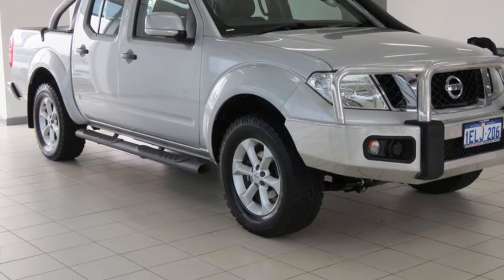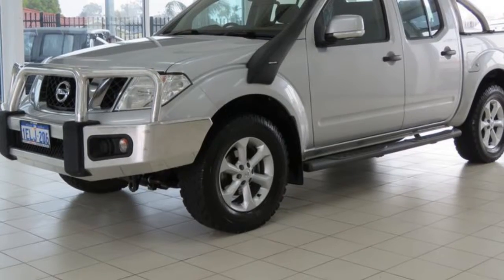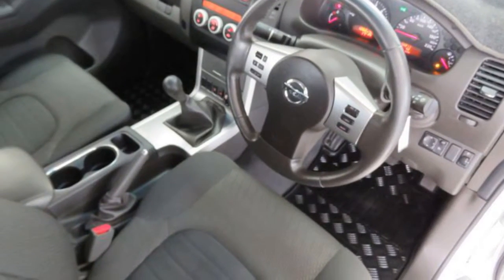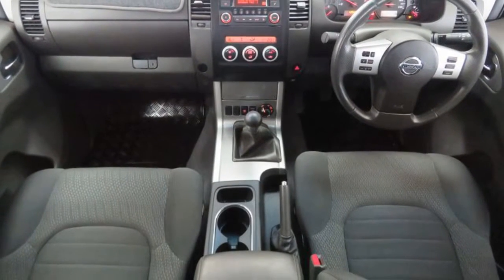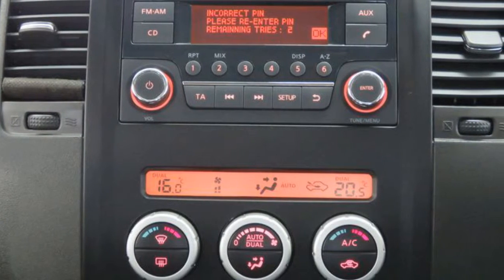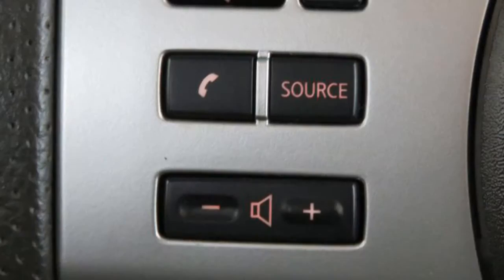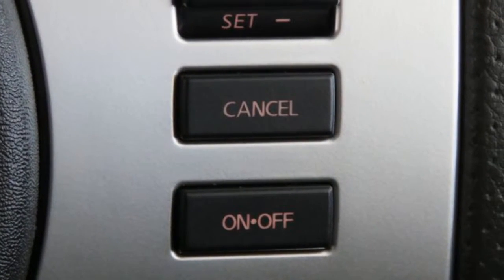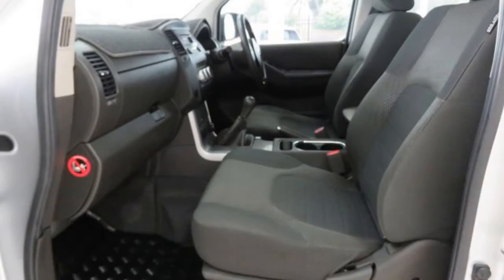2014 Nissan Navara D40 MY12 ST (4x4) Silver 6 Speed Manual Dual Cab Pick-up